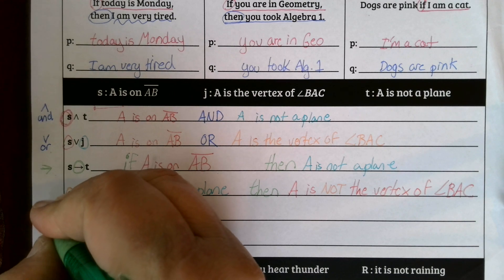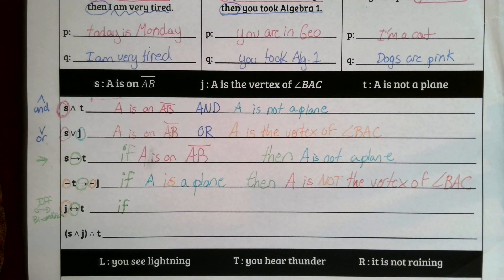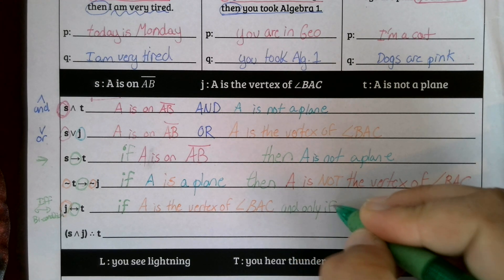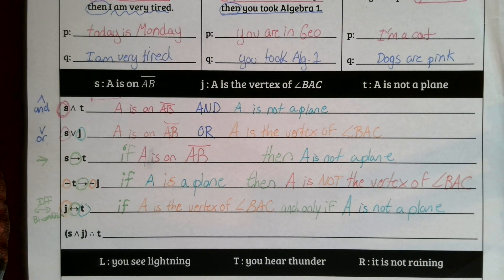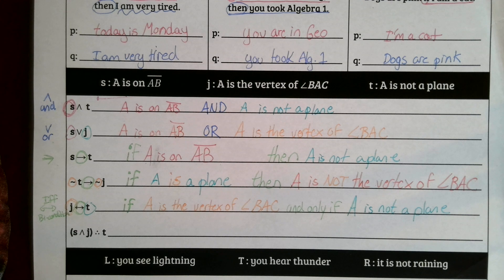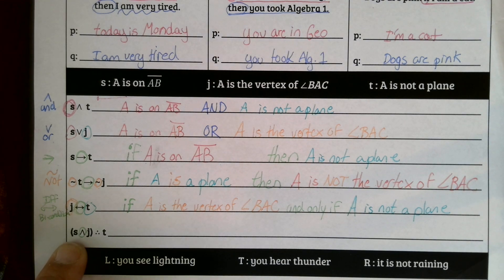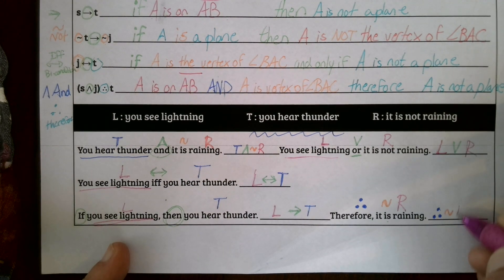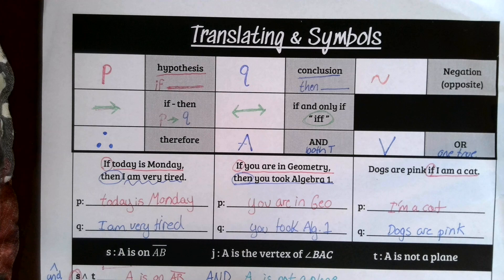Translating & Symbols (2 of 2)